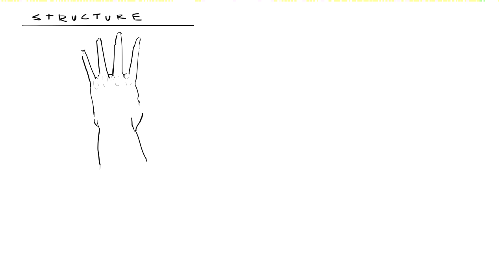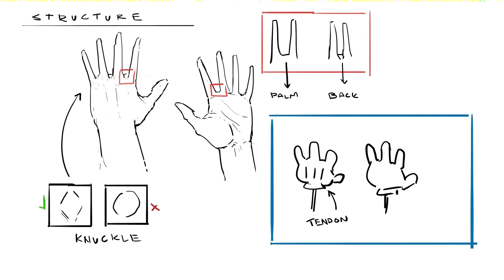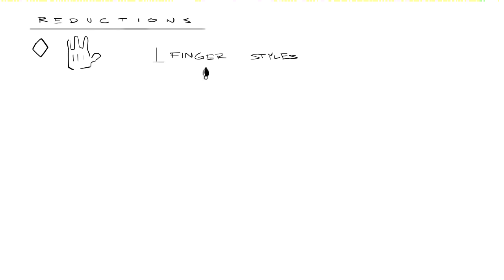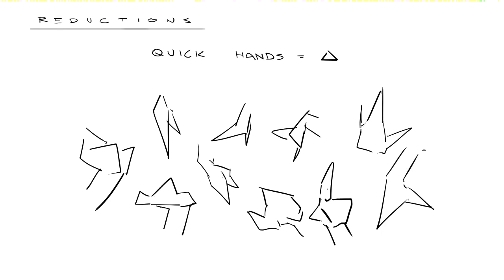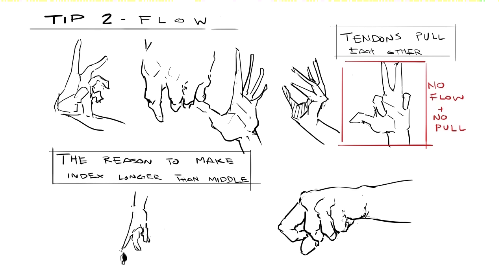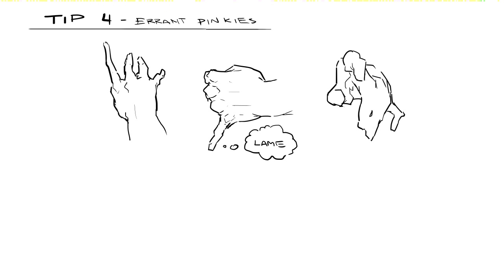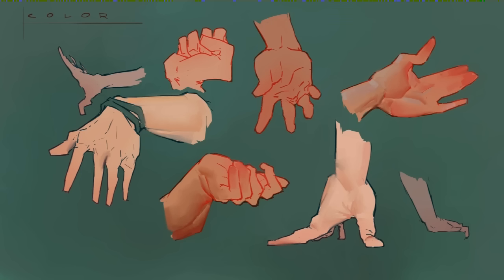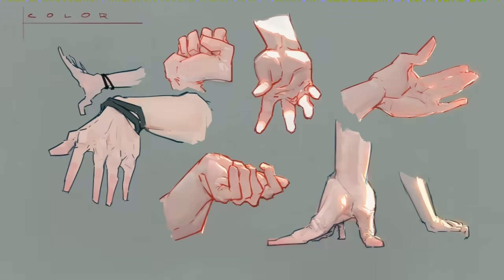Anatomy Quick Tips: Hands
A quick guide for random aspects of drawing the human hands.  No more clever cropping and hand-hiding poses.  Get those hands out front and fall in love with them.

Let me know what part of the human anatomy you would like to see more information on drawing!